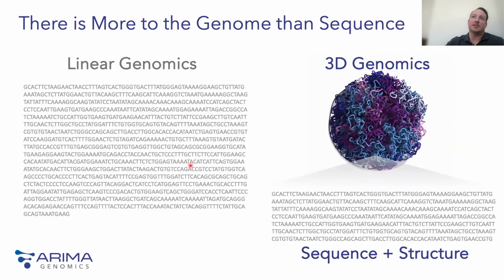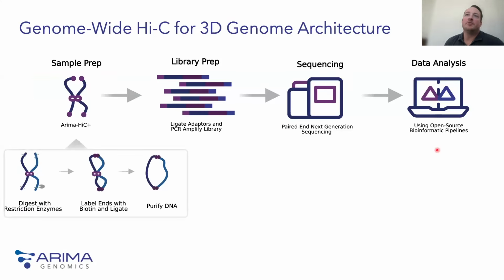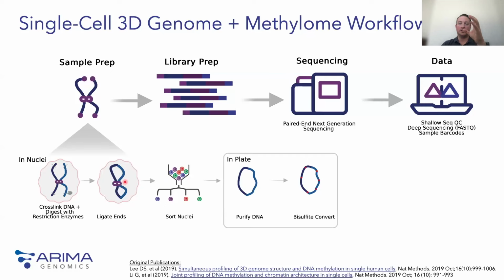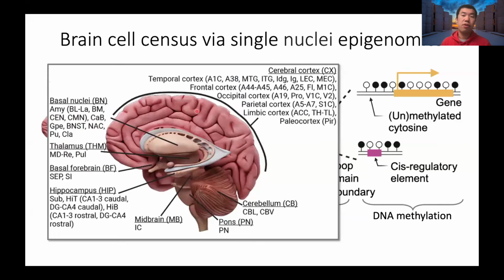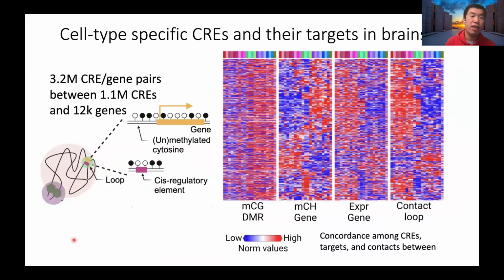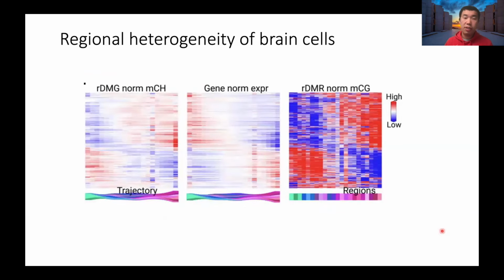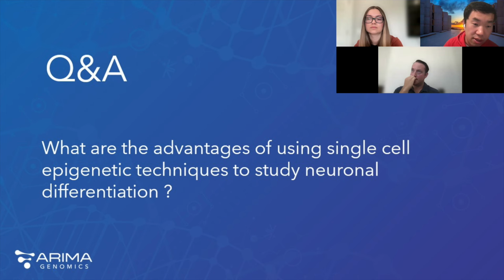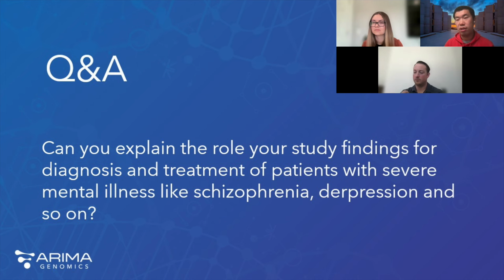Toward a Complete Brain Atlas: Mapping Brain Cell Diversity with Single-Cell Epigenomics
Delve into the complexities of the human brain with an exploration of single-cell epigenomics across various brain regions. In this webinar, Dr. Wei Tian of the Salk Institute will shed light on how DNA methylation and chromatin conformation at the single-cell level underpin gene regulation in the human brain, offering unprecedented insights into cellular diversity and regulatory mechanisms in health and disease that could revolutionize neurological research and therapies.

-Cellular Diversity in the Human Brain: See how a comprehensive epigenomic examination at single-cell resolution of over half a million cells from various brain regions led to the identification of 188 distinct cell types, enhancing our understanding of the brain’s complexity.
-3D Genome Organization and Gene Regulation: Learn about the intricate relationship between DNA methylation, chromatin architecture, and gene expression across the brain’s diverse cell types and regions, highlighting the specificity of gene-regulatory mechanisms.
-Innovations in Cell Type Identification: Explore the development of single-cell methylation barcodes, a novel tool that uses the methylation status of specific genomic sites to accurately predict brain cell types